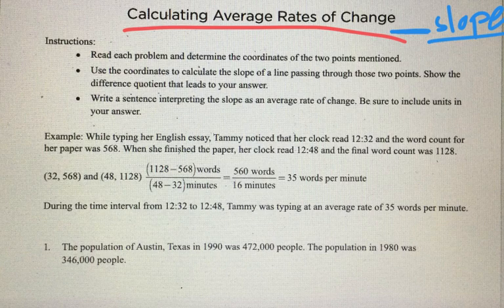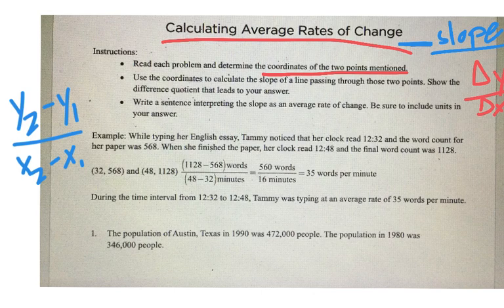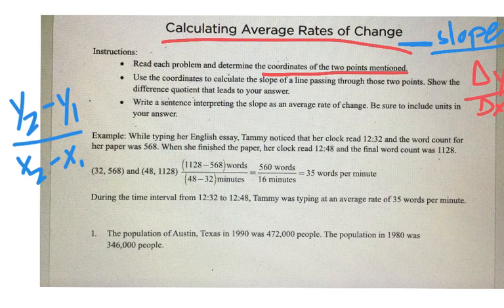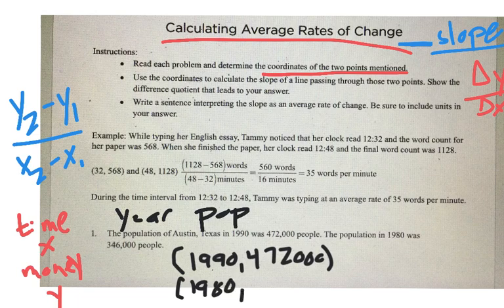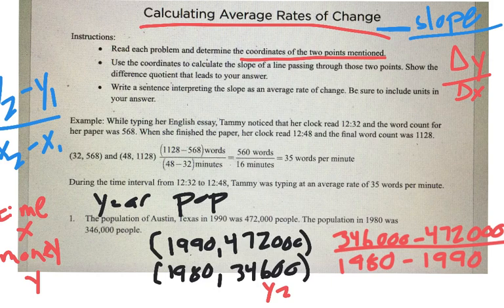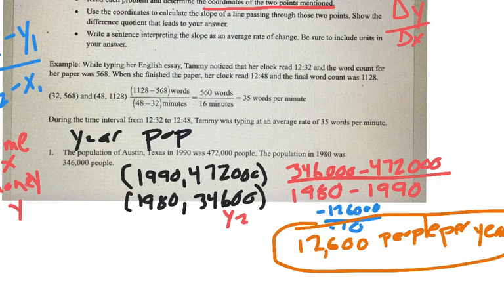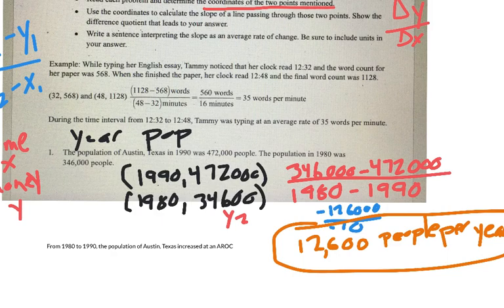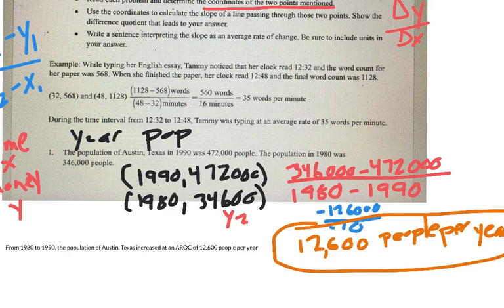algebra 1 rate of change